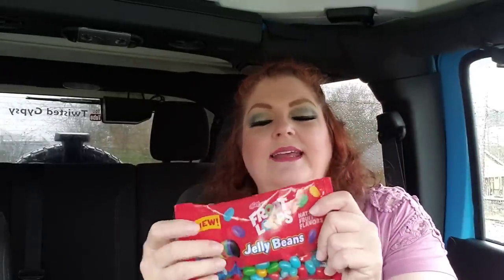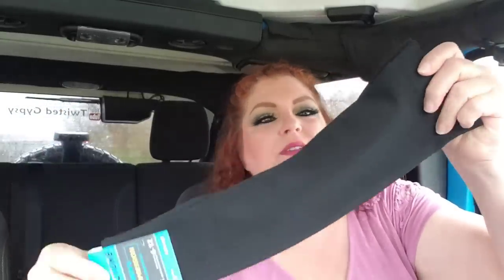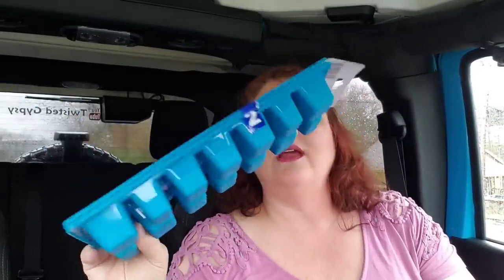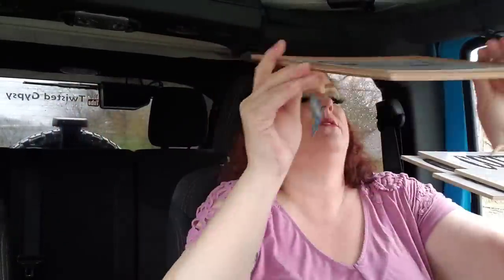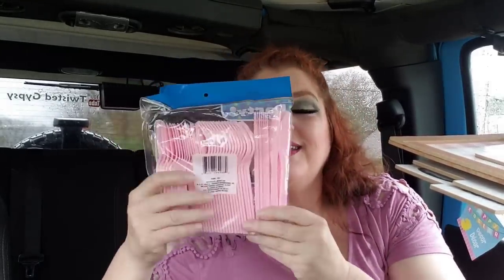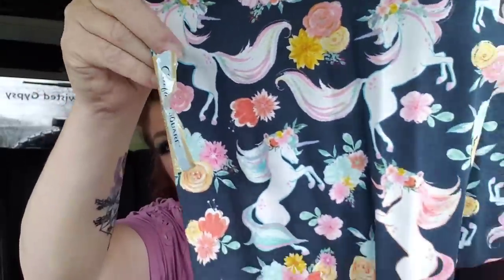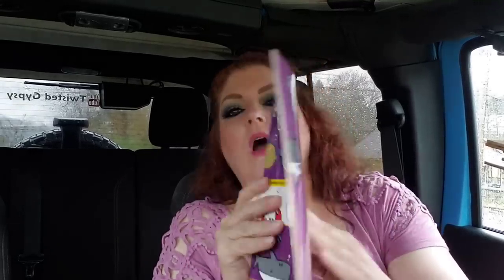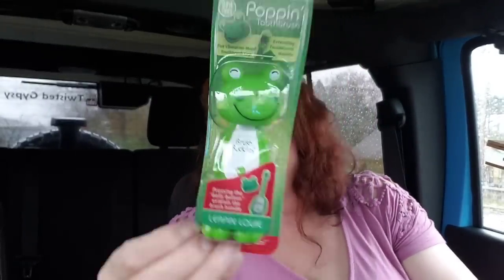DOLLAR TREE HAUL 🔥🔥🔥 SPICY FINDS